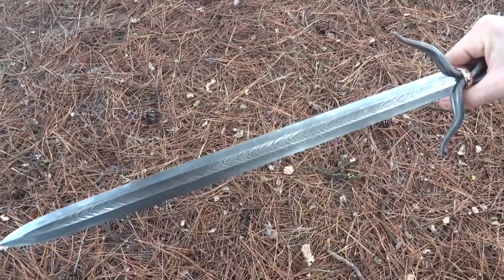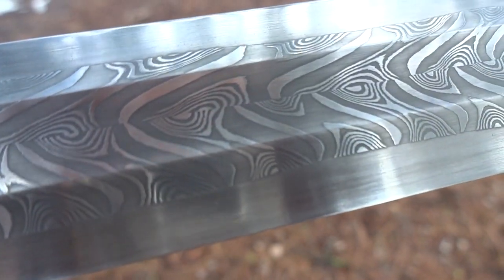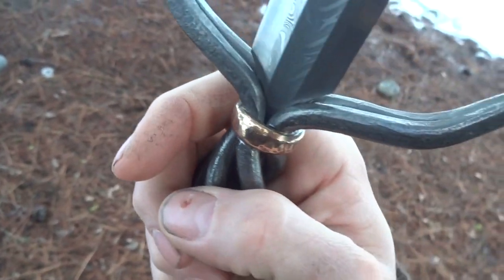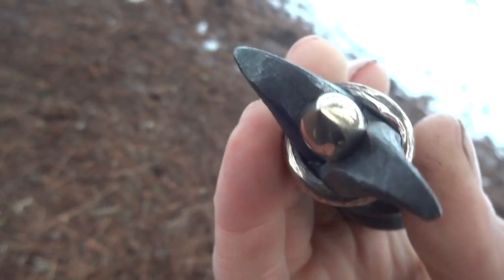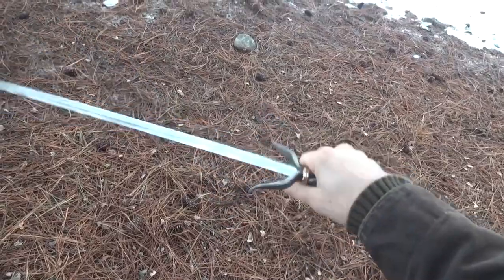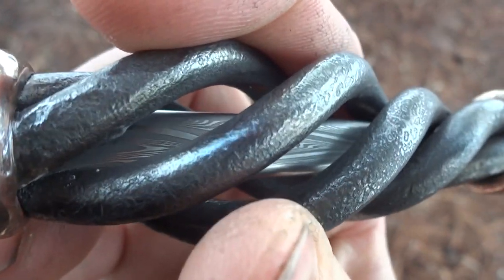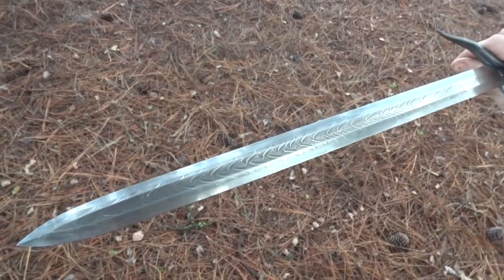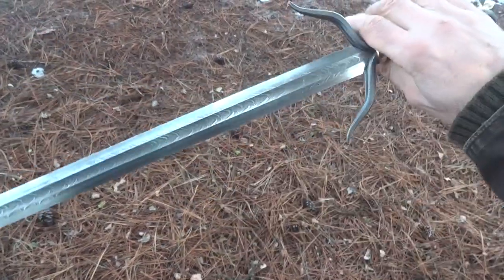Basket-twist-hilted short sword.